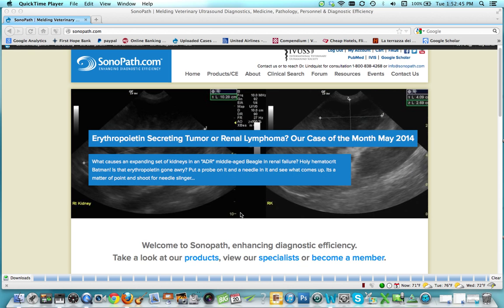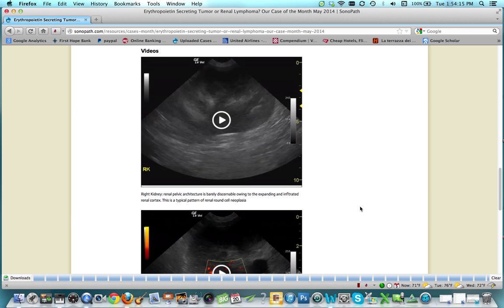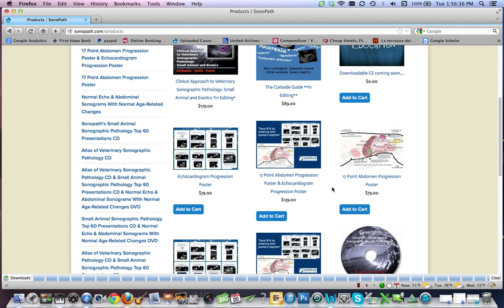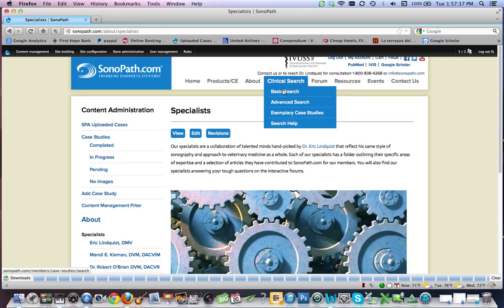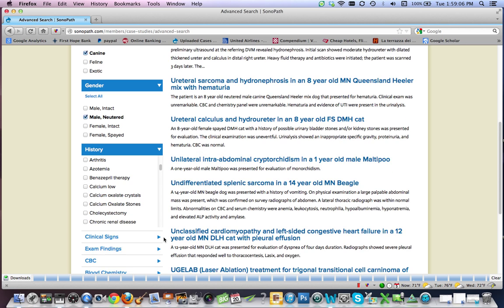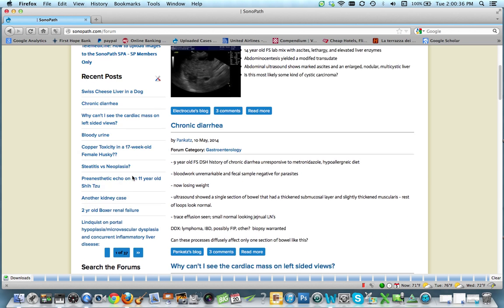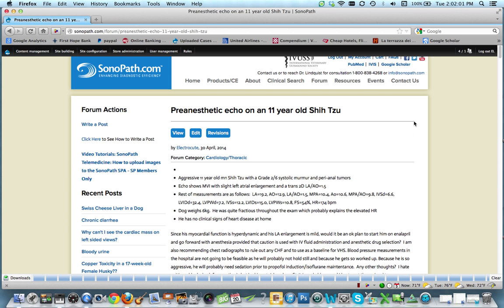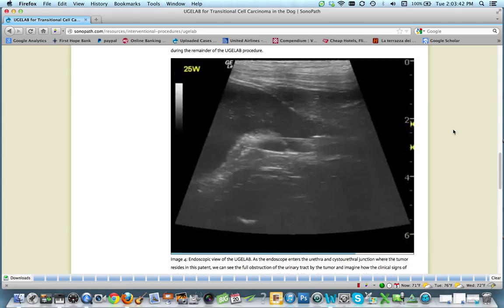A Tour of SonoPath.com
Watch as Dr. Eric Lindquist, founder and CEO of SonoPath.com, takes you through a tour of SonoPath. How it works, what is does, how it can benefit your practice and improve patient care, show you our products, the interactive forum, the clinical search engine, etc...
Intellectual Property Statement

The content of this course, video and procedures are protected under copyright and other intellectual property laws. This video and/or education information is ONLY for non-commercial private viewing and individual private use only.

Any distribution, sharing, copying, teaching, transmission, public performance, alteration, or reverse engineering outside private individual use of purchaser ( unless expressly authorized by SonoPath) is strictly prohibited and may result in criminal and or civil liability.